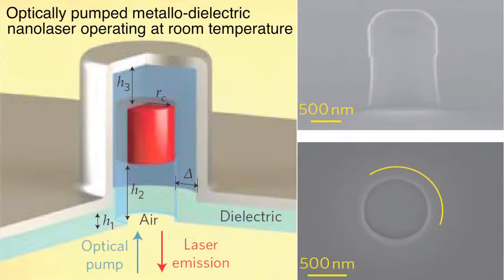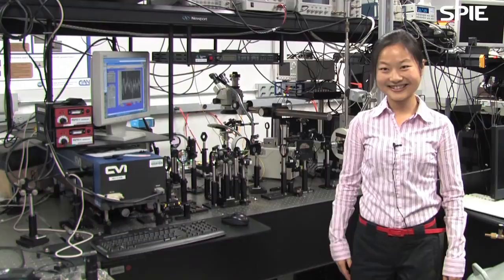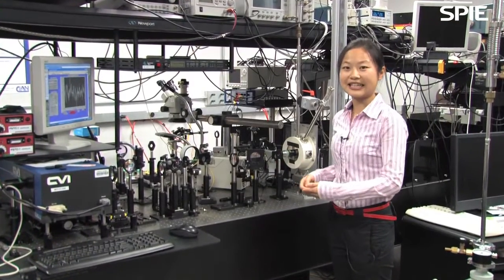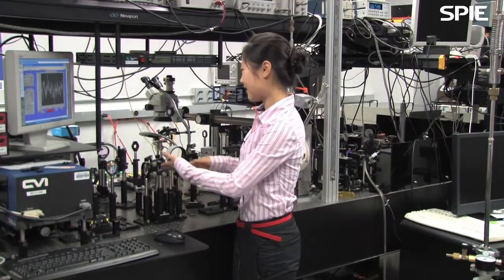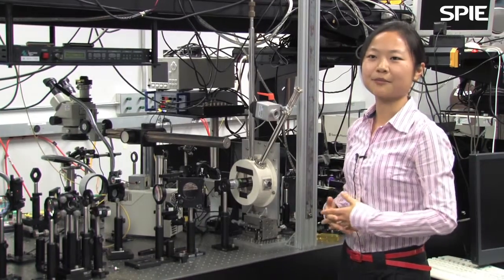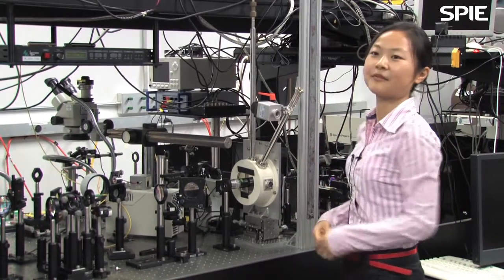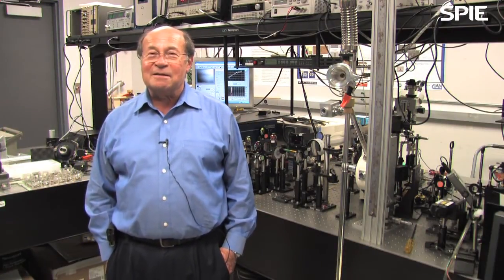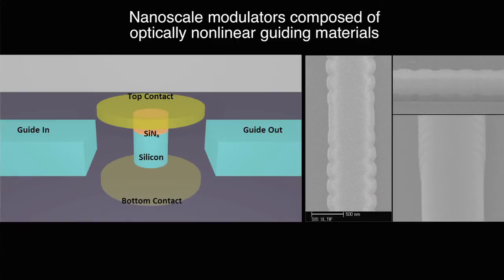UCSD Fainman lab: Developing nano lasers for telecommunication applications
The Ultrafast and Nanoscale Optics Group aims for chip-scale integration in several areas of nanophotonics.

The Ultrafast and Nanoscale Optics Group is part of the Applied Optics-Photonics and Nanoscale Devices and Systems Programs of the Electrical and Computer Engineering Department at the University of California, San Diego (UCSD). The group is involved in the design and realization of ultrafast and miniature optical systems.

Current research includes photonic crystals (band gap); 3D holographic optical storage for image processing; the investigation of artificial dielectric properties of nanostructures; transparent photonic switching fabric and networks; diffractive optics with multifunctionality; and quantum communications and cryptography for photonic network security and privacy.

SPIE Fellow Yeshaiahu (Shaya) Fainman, professor of electrical and computer engineering at UCSD, has been directing research for the group since 1990. He has made pioneering contributions in utilizing near-field optical phenomena in inhomogeneous and metamaterials, nanophotonics and plasmonics, nonlinear optics of femtosecond pulses and non-conventional imaging.

Fainman was awarded the 2012 SPIE Dennis Gabor Award in recognition of his novel applications of ultrafast pulses and nanophotonics in information-processing systems.

Also appearing in the video is Qing Gu, a graduate student at USCD and member of the Ultrafast and Nanoscale Optics Group.